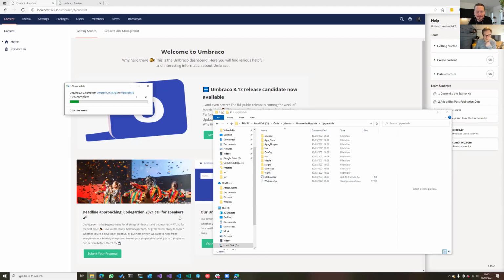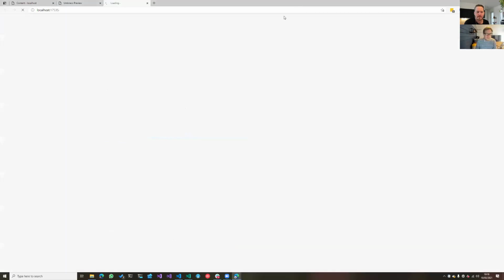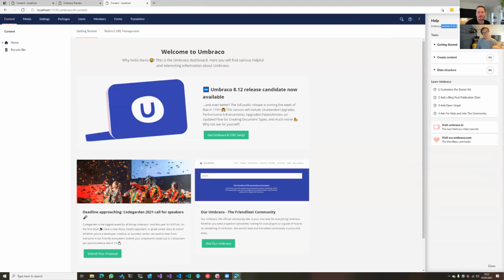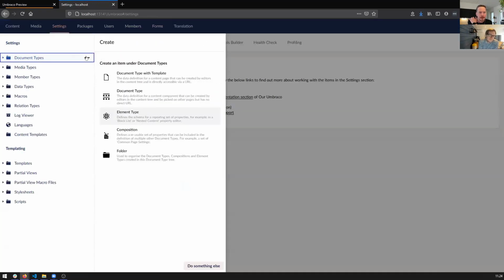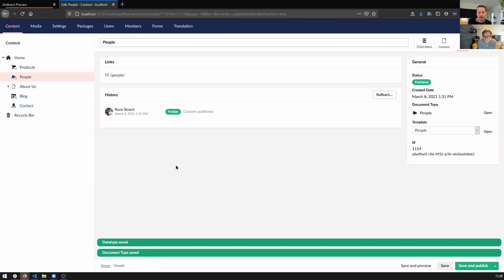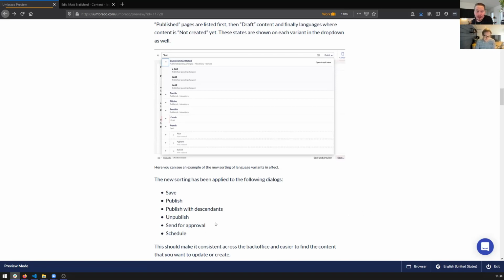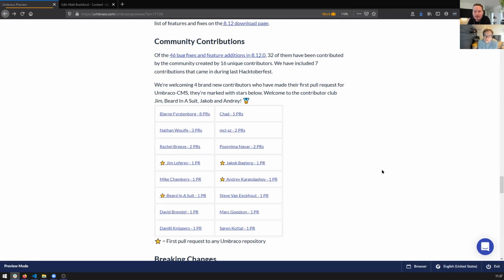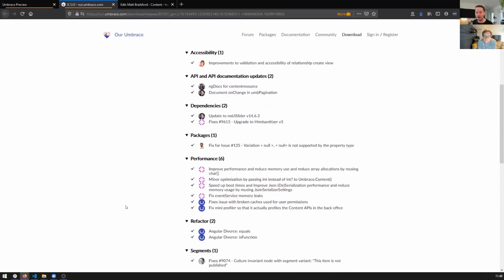Unboxing: Umbraco CMS 8.12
Warren and Rune from Umbraco HQ "unbox" the new release of the CMS. See a demo of Unattended Upgrades and all the other features and improvements you get with Umbraco 8.12.

Overview:
00:00 - Intro
01:06 - Unattended Upgrades & Custom "boot failed" screen
09:15 - Improved Document Type "Create" menu
13:21 - Infinite listviews
15:54 - Sorting language variants
18:41 - Performance enhancements
20:10 - Upgraded dependencies
20:36 - Contributions
22:35 - Breaking changes
23:32 - How to get your hands on Umbraco 8.12

and get access to all Umbraco Video tutorials. Here you will find videos teaching you the more advanced features of Umbraco for a small monthly cost.